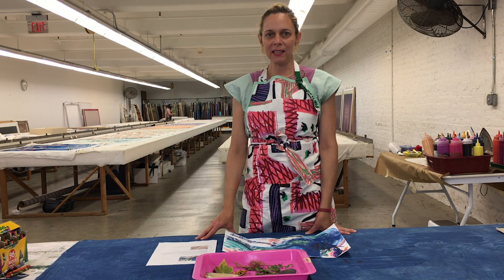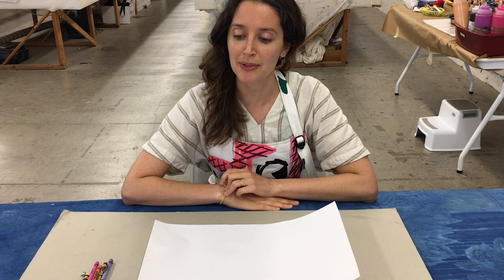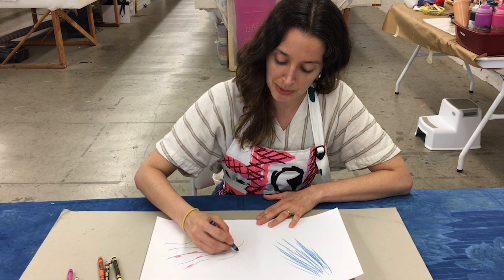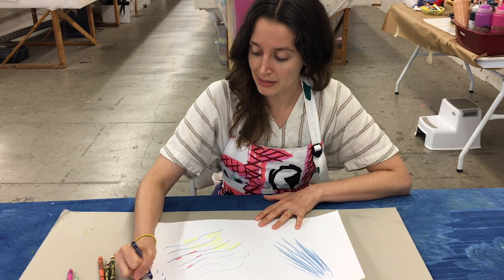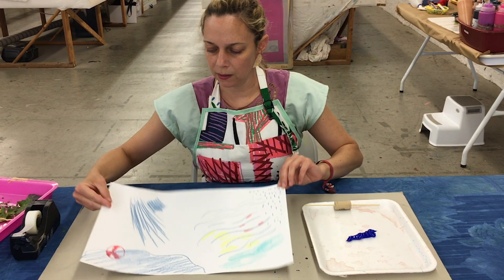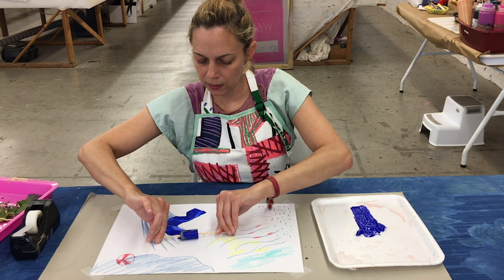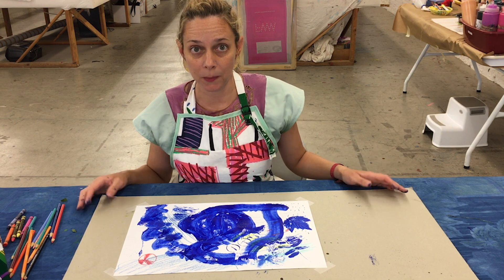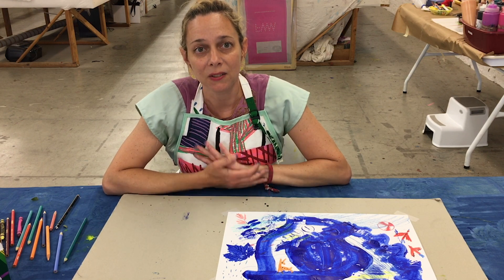PECO Family Jams: Rolling River Prints with the Fabric Workshop & Museum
Visiting Philadelphia’s Magic Gardens is a full sensory experience. While walking through our art environment, catch the scent of flowers and backyard barbecues, listen to the sounds of the city and the birds that flit through the artworks, feel the uneven textures of tiles and grout underfoot, and watch the light change in dazzling reflections from fragments of mirror embedded in the mosaics. This month, Katie Parry and Ash Limés Castellana from the Fabric Workshop and Museum lead us through a printmaking adventure that actively engages all of our senses and encourages us to deeply explore our surroundings.

PECO Family Jams are PMG’s one-of-a-kind, family-oriented programs, featured every second Sunday of the month between NOON and 4:00 PM. Visitors will receive a FREE Craft Kit with admission while supplies last. No reservations are required for PECO Family Jams, but admission tickets should be purchased in advance.